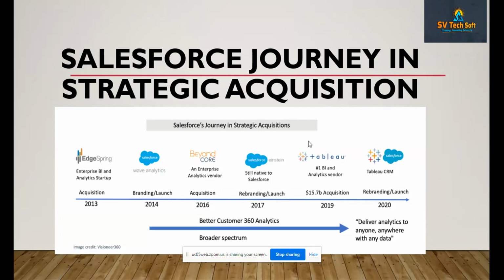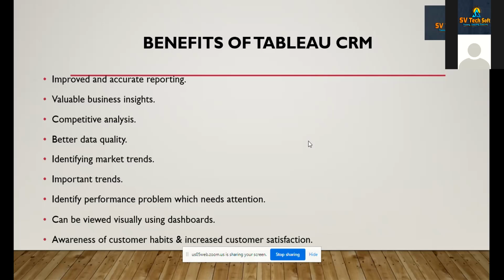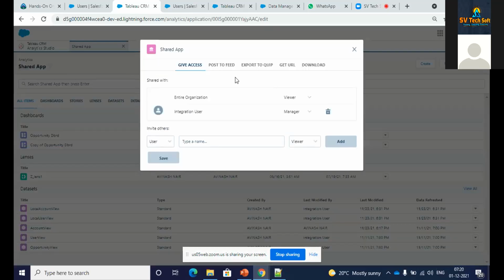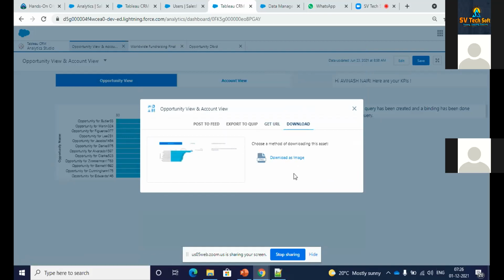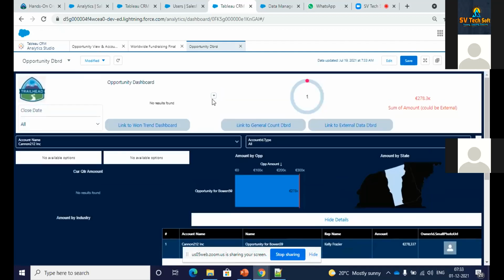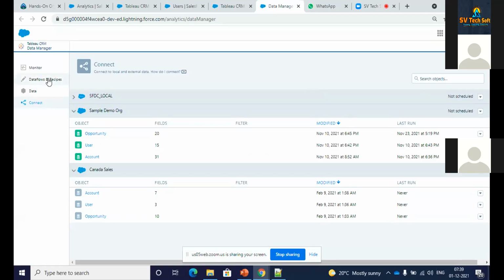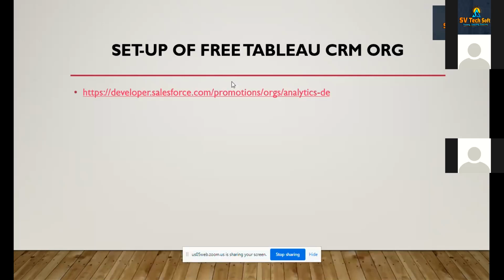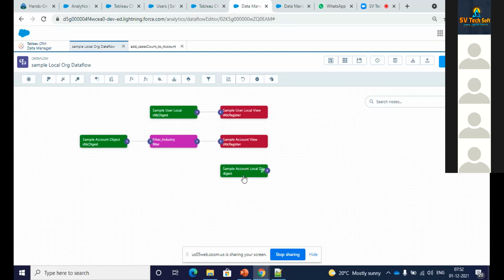Salesforce Einstein Analytics(Tableau CRM) Online Training Demo 01-December-2021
SV TechSoft Provides Salesforce Einstein Analytics(Tableau CRM) Online Training

Topic: Salesforce Einstein Analytics(Tableau CRM)
Course Content: